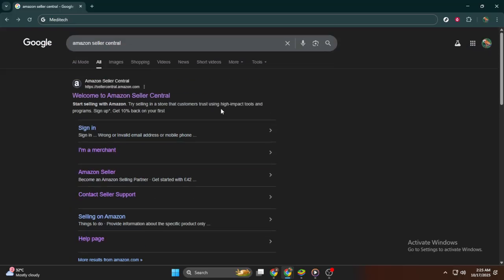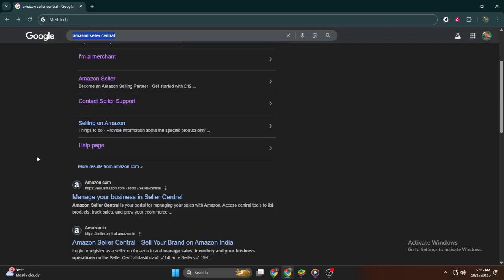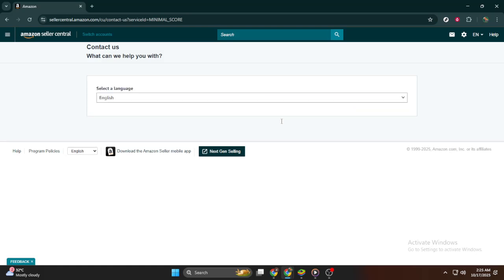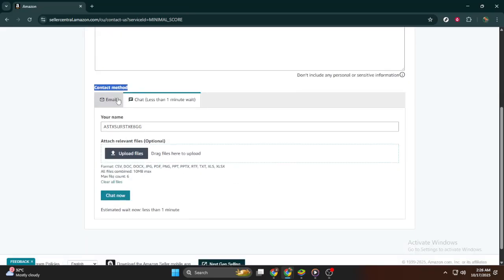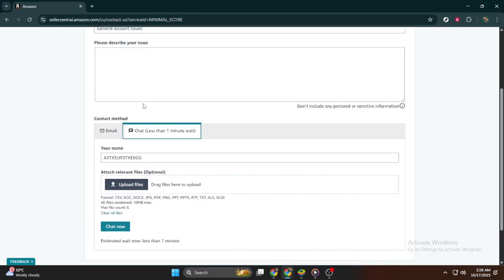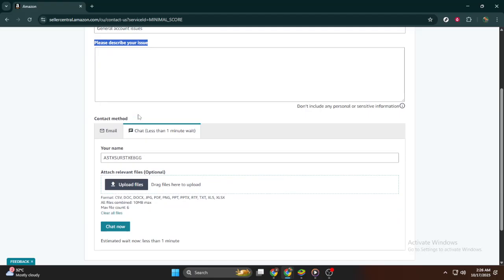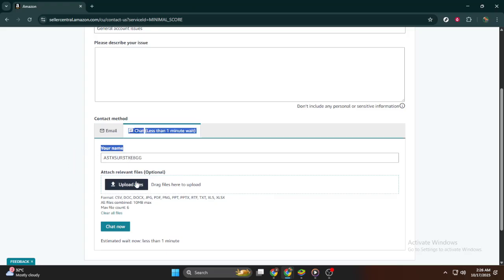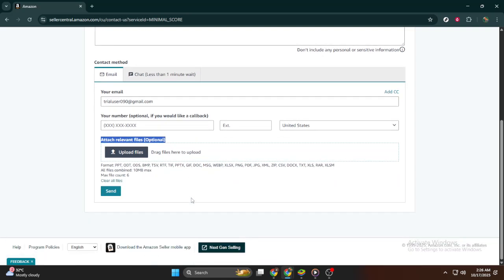How To Message Your Customers On Amazon Seller Central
In this 2025 step-by-step tutorial, learn how to message your customers on Amazon Seller Central to improve communication, handle inquiries, and boost customer satisfaction. This guide walks you through how to access the Buyer-Seller Messaging system, send professional messages, and reply to customer questions directly from your Seller Central account.

Perfect for Amazon sellers, eCommerce owners, and small business entrepreneurs, this tutorial will help you build trust with customers, resolve issues faster, and maintain a positive seller rating on Amazon.